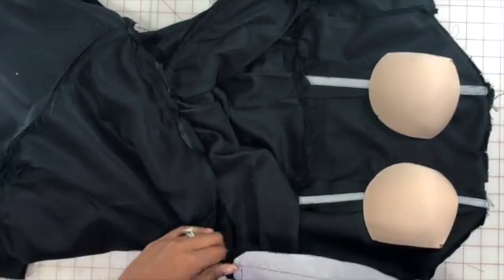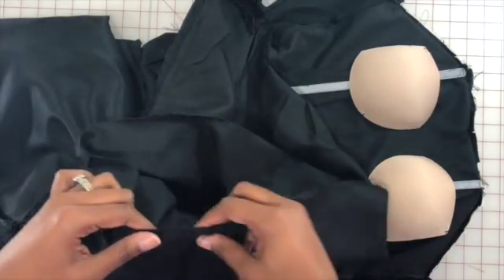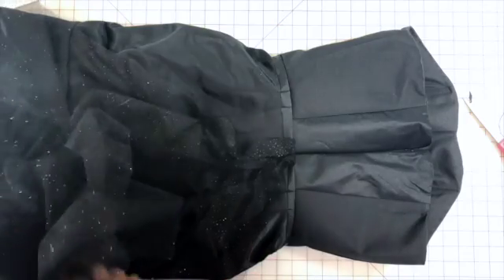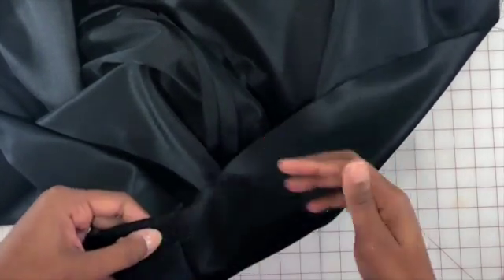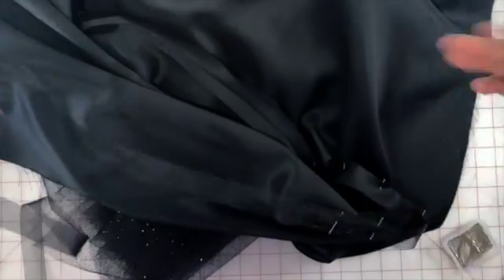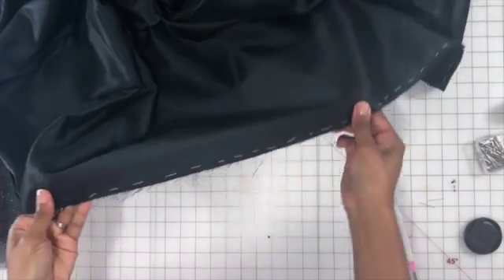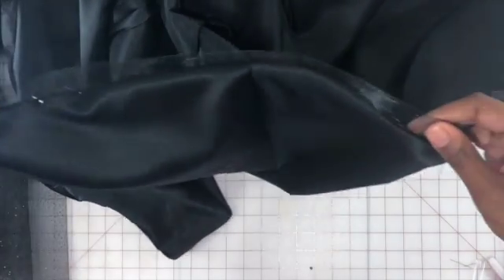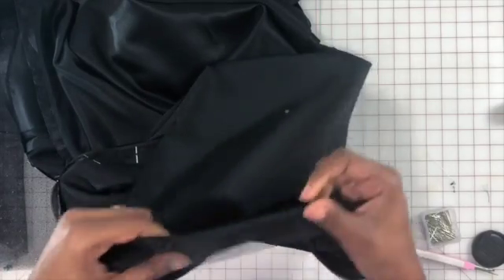Attaching Horsehair Braid to a Gown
Intro/what I have done so far 0:11
Baby Hem Instruction 1:34
Horsehair Braid Instruction 3:44

Uploads occur weekly; covering sewing for dressmaking tutorials, historical fashion lectures, fashion review like these and more!

On my website I offer all kinds of fashion design &  business templates